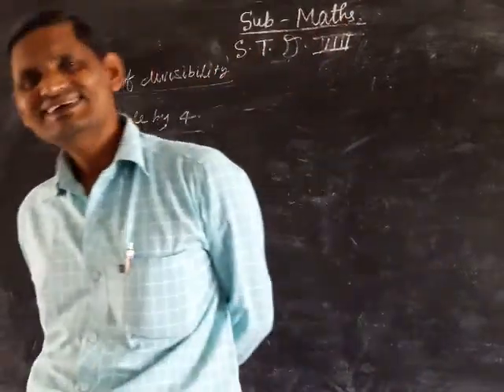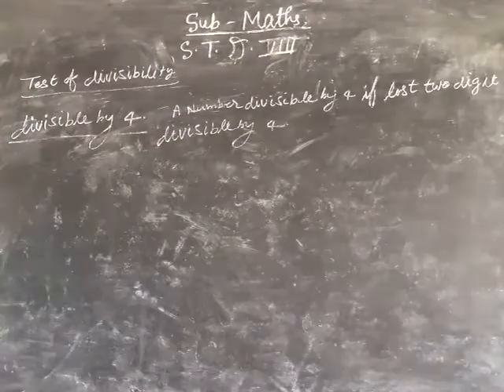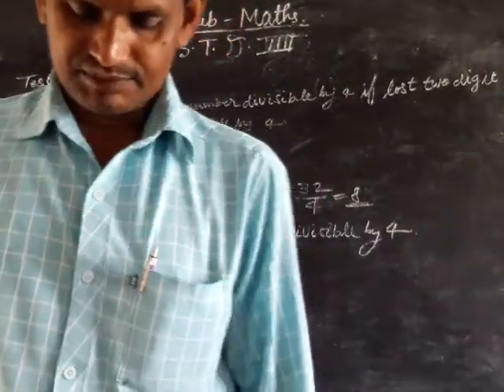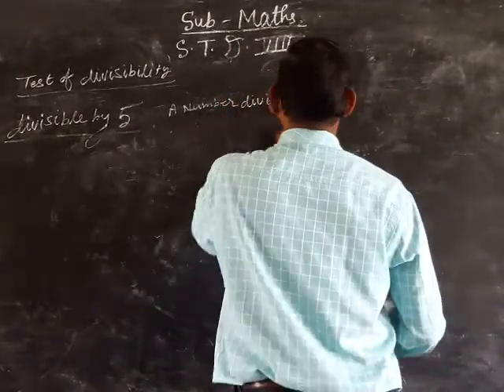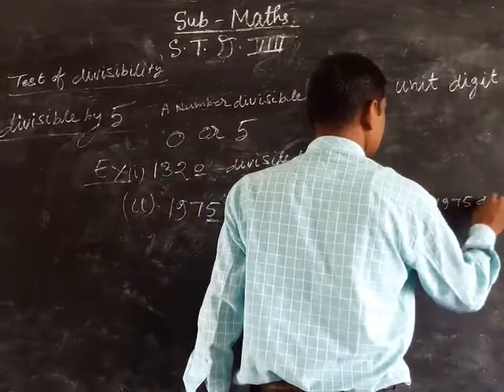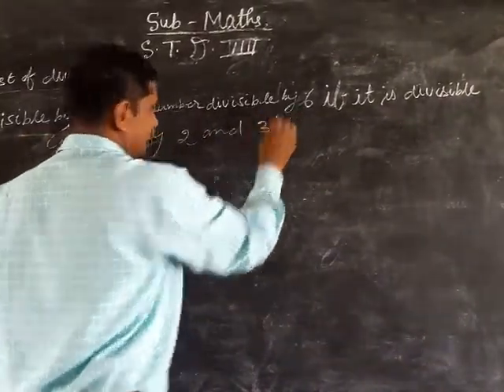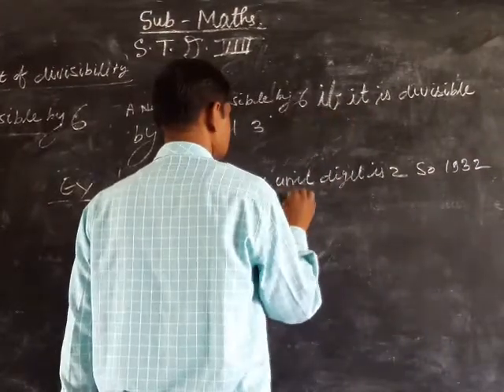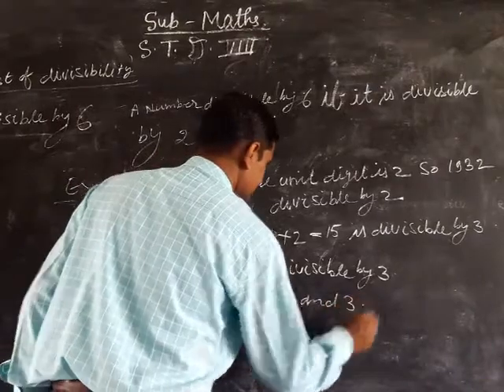6 October 2020